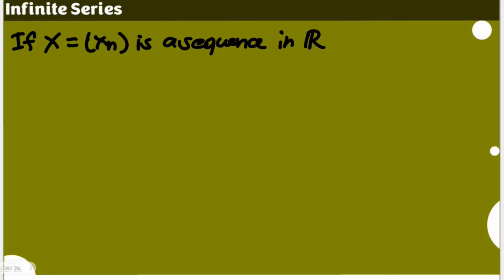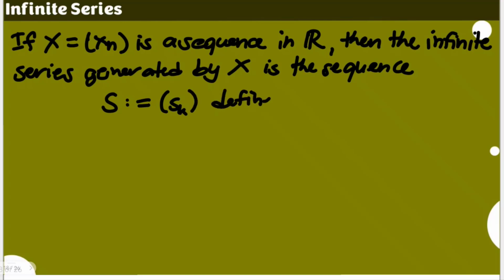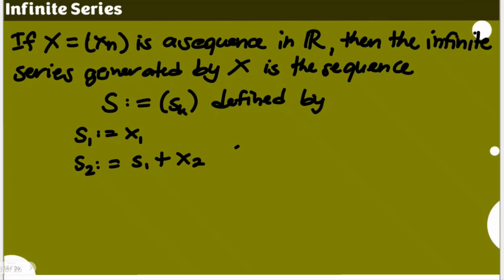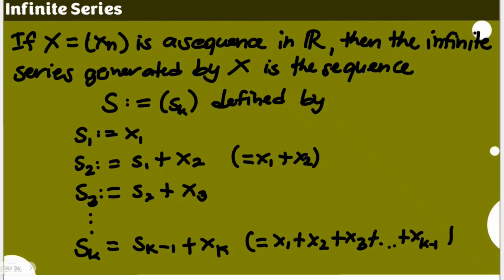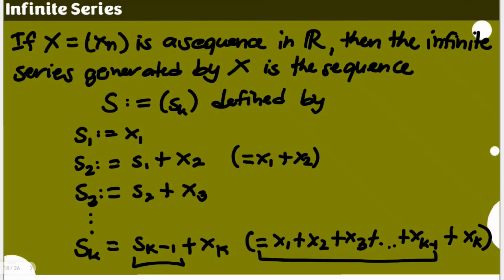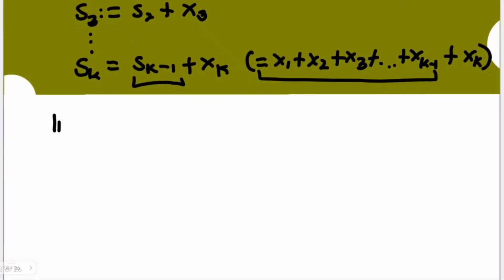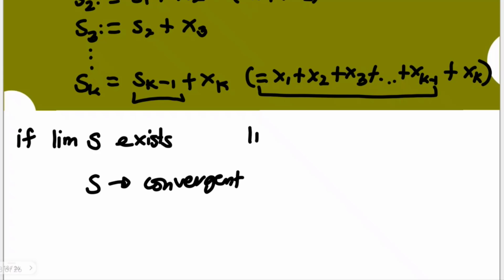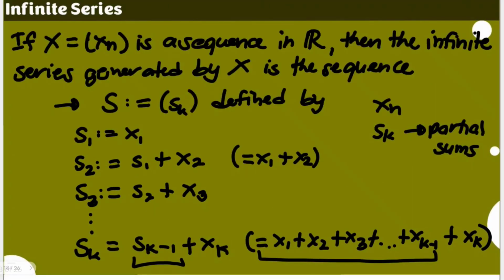Infinite Series || Review on Sequences and Series || Real Analysis